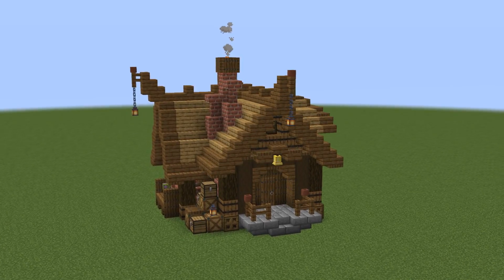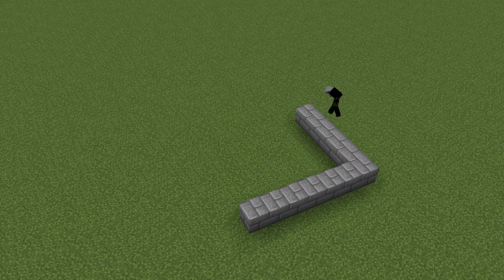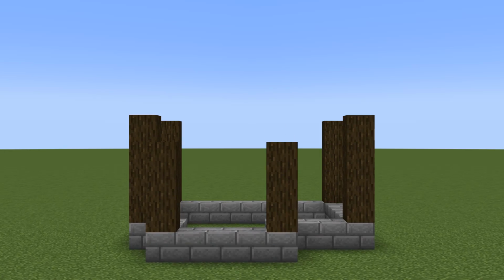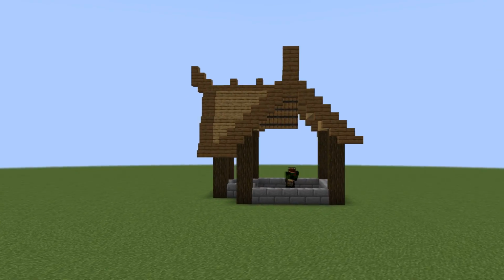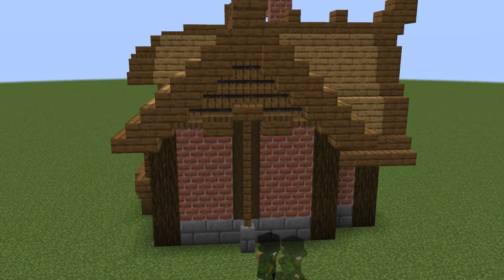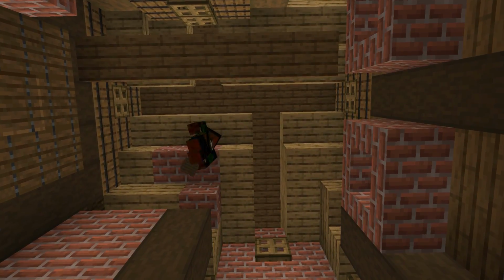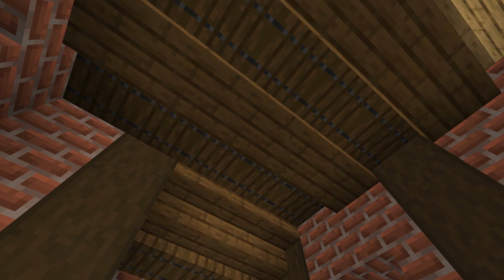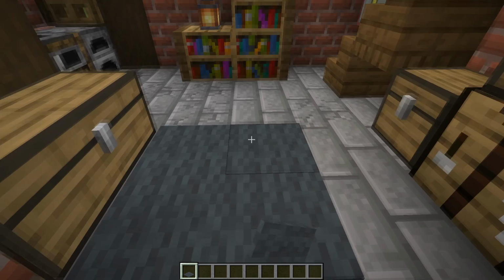Minecraft - How to Build a House (Step by Step Guide)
How to design and build your own house in Minecraft! In this video I will be showing you the steps I take when building a house in Minecraft including the interior as well as exterior. This is perfect for beginners who are trying to come up with their own unique house design but are not sure how to go about it. I hope this helps you all out :)

The resource pack used in this video is my own custom one! It is only available for my YouTube members and Twitch subscribers. Click the join button to find out more! If the join button is not anywhere to be found click this

I also have another resource pack in use with some minor changes.

Timestamps:

Intro - 00:00
Step 0 | Inspiration - 00:53
Step 1 | Outline - 01:20
Step 2 | Corner Pillars - 02:14
Step 3 | Roof - 02:55
Step 4 | Walls & Windows - 03:48
Step 5 | Other Additions - 04:32
Step 6 | Detailing - 05:00
Step 7 | Finishing Exterior Touches - 05:42
Step 8 | Adding Multiple Levels - 06:31
Step 9 | Interior Walls - 07:06
Step 10 | Floors & Ceilings - 07:36
Step 11 | Survival Essentials - 08:45
Step 12 | Decorating - 09:00
Outro - 09:24